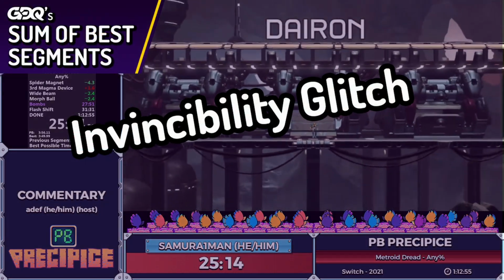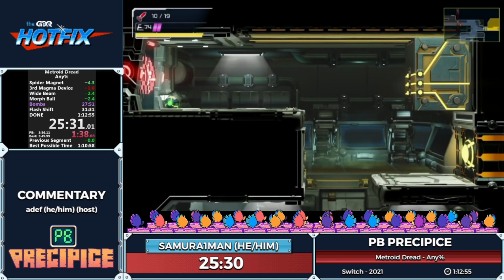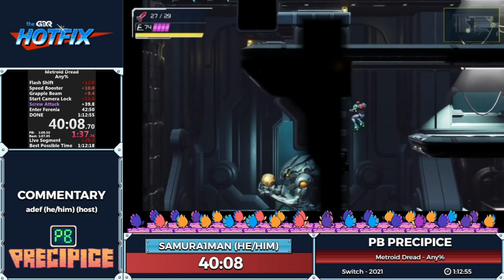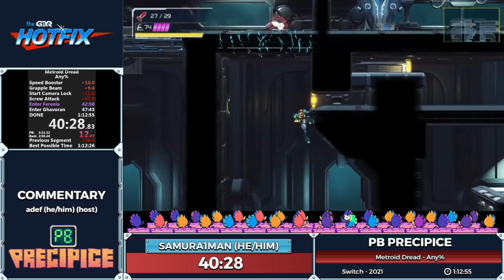GDQ's Sum of Best Segments - PB Precipice, November 14th, 2021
Welcome to GDQ's Sum of Best Segments, where you can catch weekly highlights of all our weekly HotFix shows!

PB Precipice showcases runners who are on the verge of achieving a new personal best in their run! The show is aimed at displaying what the speedrunning process really looks like. Witness the grind!

Invincibility Glitch: 0:00
Early Flash Shift: 0:51
Camera Lock: 2:00
Boss With Invincibility Glitch: 3:16
Axis Skew: 3:51
Gold: 4:47